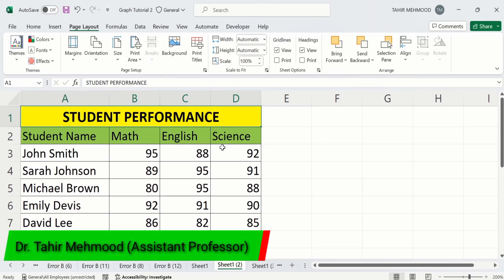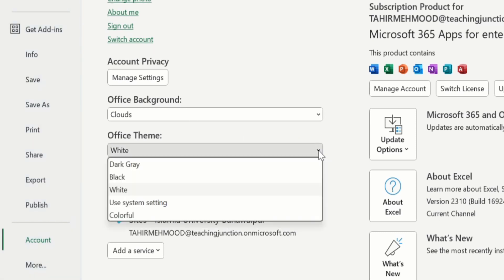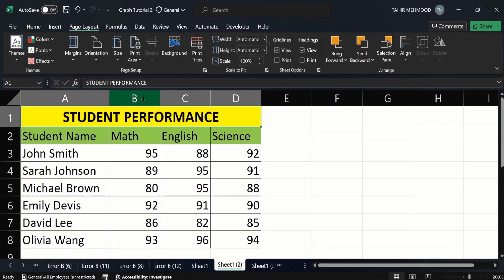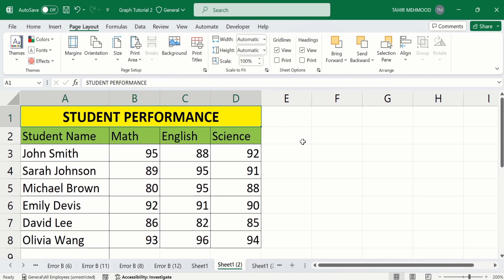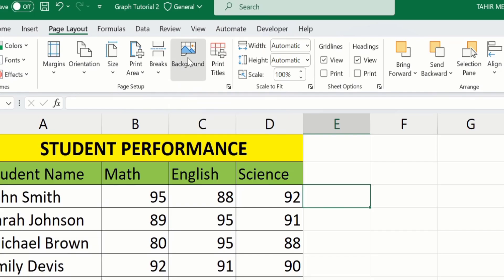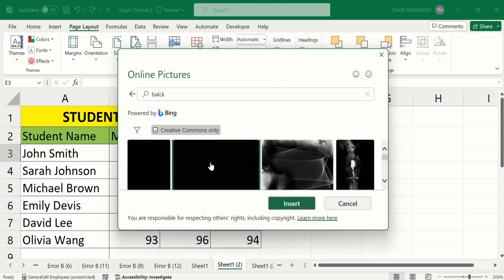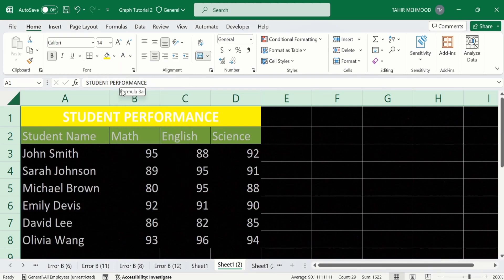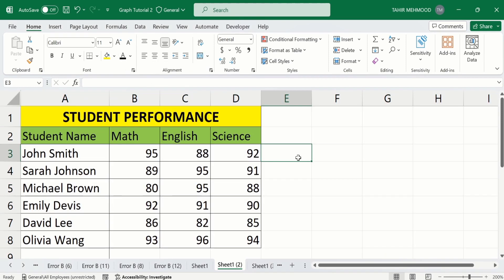How to Enable Dark Mode in Excel | how to change dark mode in excel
In this video, you will learn How to Enable Dark Mode in Excel using a quick and easy method. Please note that there’s more than one way to How to Enable Dark Mode in Excel and these methods are more advanced. In this video tutorial, you will get information about how to change dark mode in excel. In first method, you will learn How to Enable Dark Mode in Excel. Additionally, you will also learn how to change the theme in excel such as white mode, dark mode and colorful mode. In later part of video, you will learn how to change dark mode in excel. You can easily Enable Dark Mode in Excel by following this easy tutorial. I have used Microsoft Excel 365 to Enable Dark Mode in Excel. You can use other versions of excel such as excel 2010, excel 2013, excel 2016 and excel 2019 to enable excel dark mode.

how to turn off dark mode in microsoft excel,
how to remove dark mode in excel,
dark mode in ms excel,
how to make excel dark mode,
how to change dark mode in ms excel,
excel color theme change,
how to change excel theme to black,
how to change theme in excel,
how to change theme color in excel,
excel theme change,
how to change theme font in excel,
how to change excel theme,
how to change color theme in excel,
change theme color in excel,
How to Enable Dark Mode Or Change Office Theme in Microsoft Excel,
Use Dark Mode & Dark Cell Style IN Microsoft Excel And Word,
Enable Excel Dark Mode Including Cells,
🆕 How to use NEW Dark Mode in Microsoft Word,
How to Turn Microsoft Excel Black Background White Text,